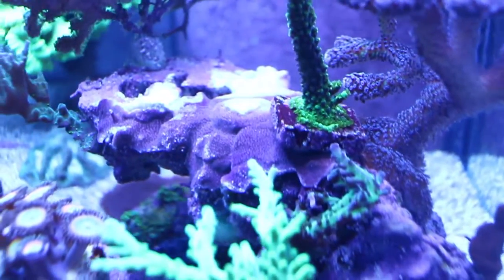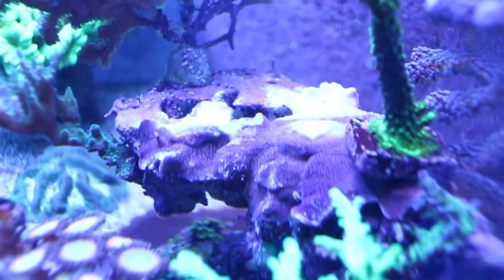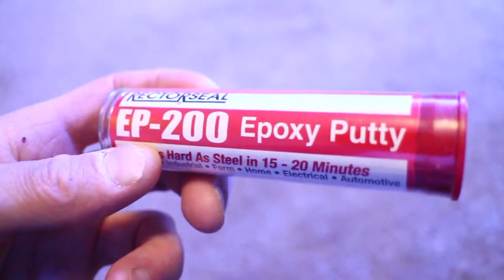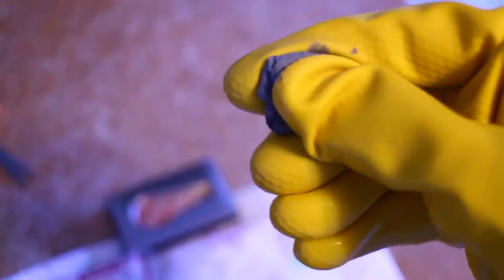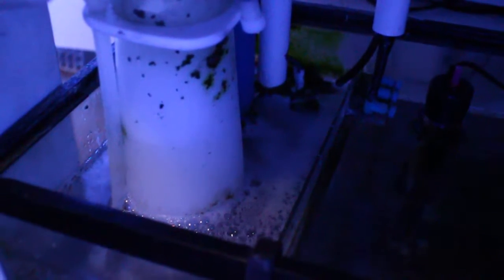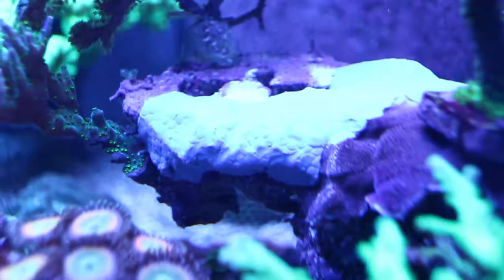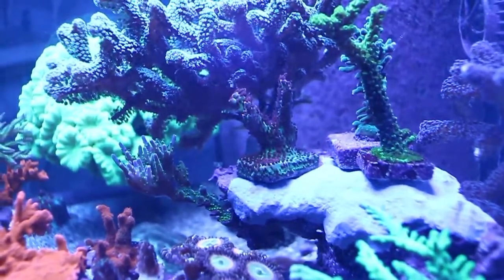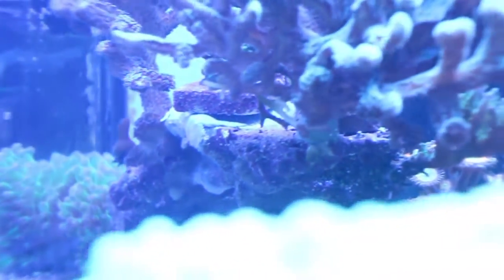Reef Tips & Tricks - July 2016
As you can see i started to mount frags on top of the coral that has taken over. The unwanted coral is very invasive and actually started growing over top of the corals I mounted just weeks ago.

The first thing I do is remove any coral around the coral I want to cover, this way is easier to get in all of the nooks and crannies.

I use a product called Rectorseal EP 200 to mount frags with when plain superglue just doesn’t work. This can be purchased at Home Depot and Lowes. It usually sets within around 5 minutes, and it completely hard around 15. Its completely reef safe and rated NSF.

I like to use standard household dish gloves when working with this stuff. When the bond starts to happen, the putty will stick to your skin, but it doersnt stick to these gloves.
They also leave indentations on the putty similar to a golf ball, so it looks more natural in a reef.

First I take a small chunk and start mixing it together. After I feel the putty start to get firm, I dip it in aquarium water and it loosens it up right away, and it also helps from sticking to the gloves.

After its ready, I cover the unwanted coral in sections. I really think it would be impossible to cover a large area since the putty starts to harden within 5 minutes. I usually wait 20 minutes in between applications. Also this stuff is kind of toxic, so spacing it out is a good thing.

This putty really makes my skimmer go nuts, so I have to keep an eye out to make sure it doesn’t start overflowing.

Well there you have it, that coral won’t be coming back any time soon. Coraline algae will cover the putty in no time, but first I need to mount these frags. Watch my next video and I’ll show you how I mount frags.